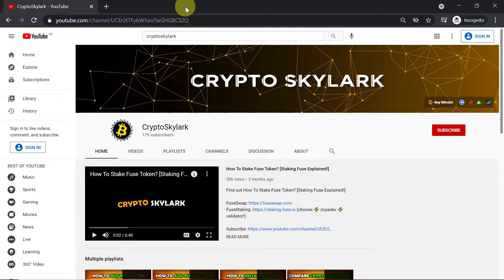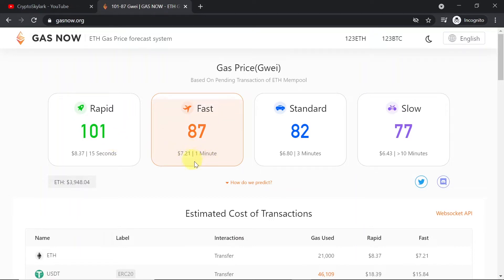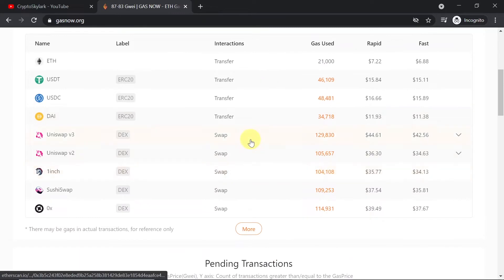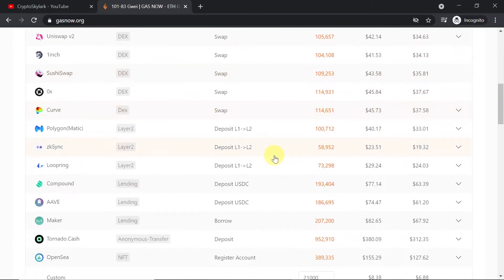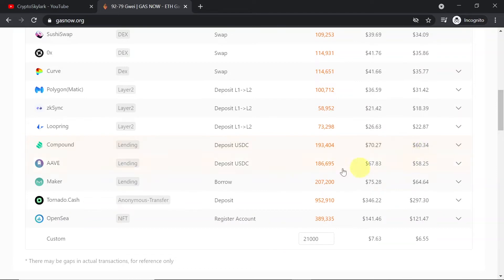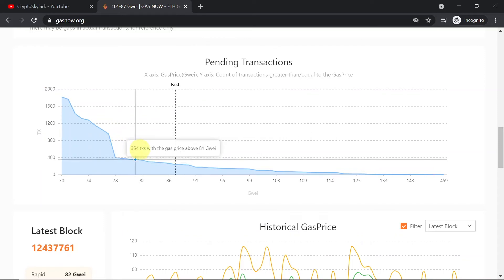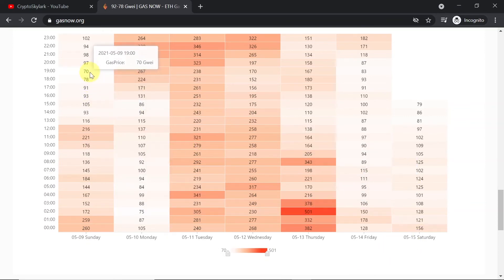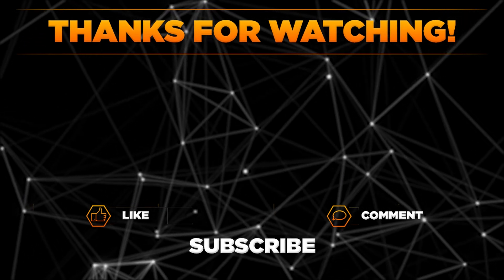How To Check Cost Of Swap On Uniswap / 1inch / SushiSwap?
Find out How To Check Cost Of Swap On Uniswap / 1inch / SushiSwap? How to estimate gas cost of transactions and different protocols?